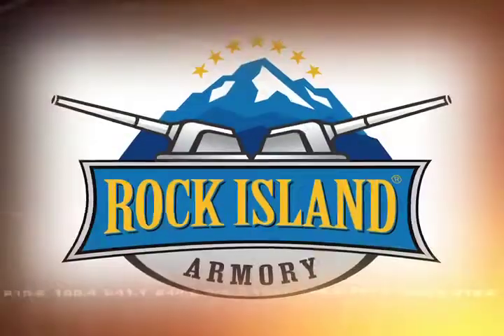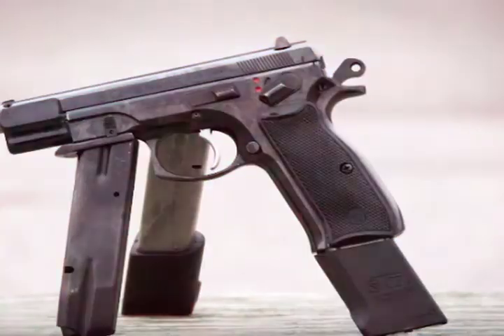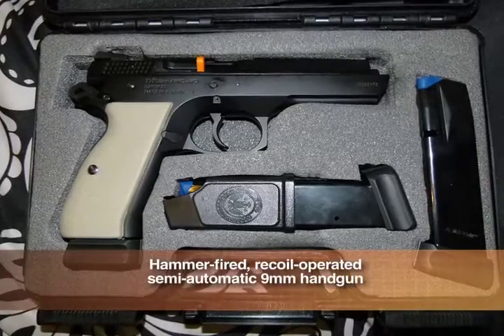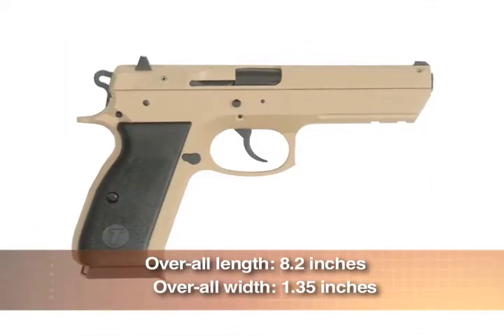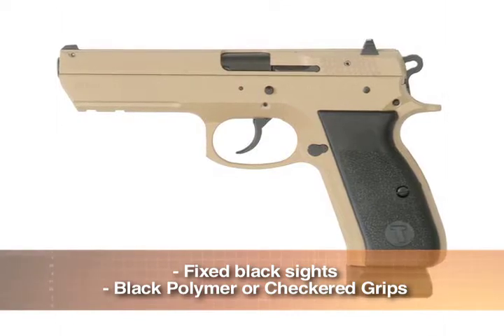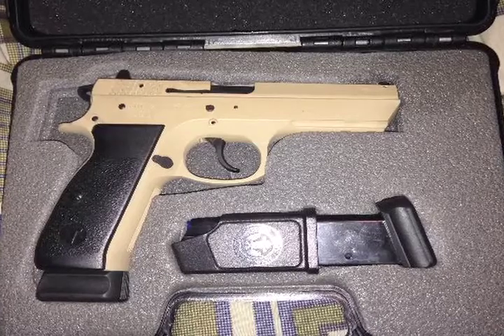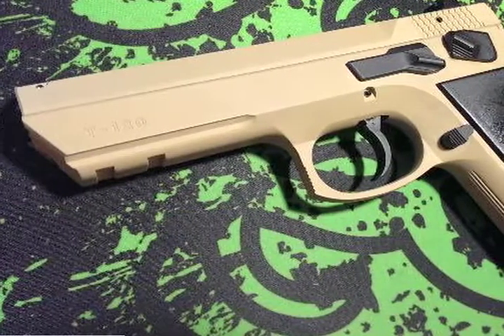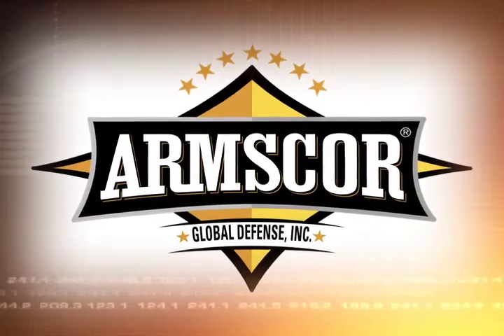TriStar T 120 9mm